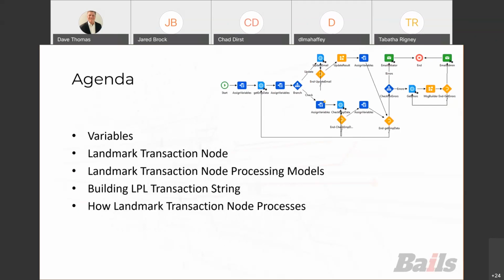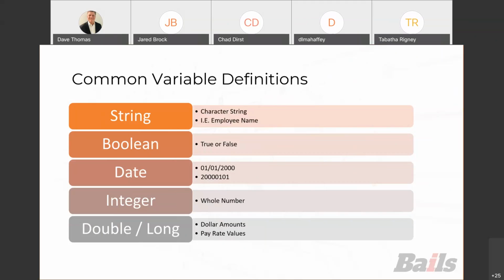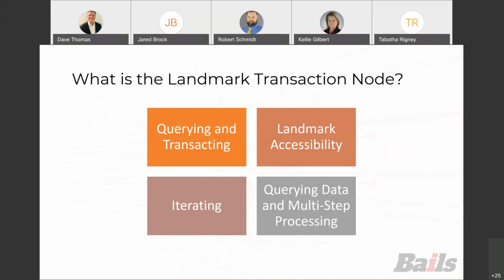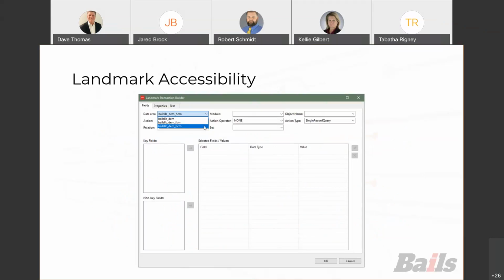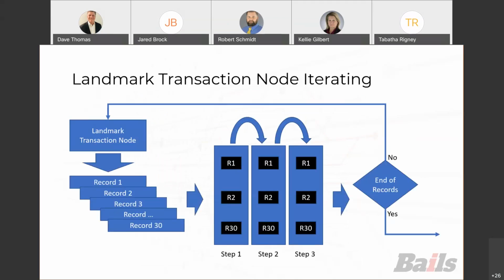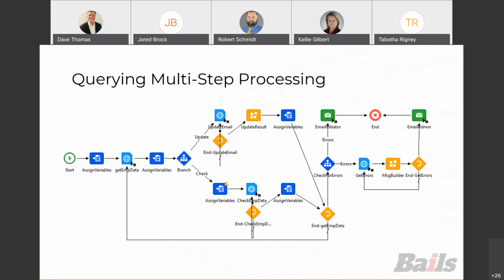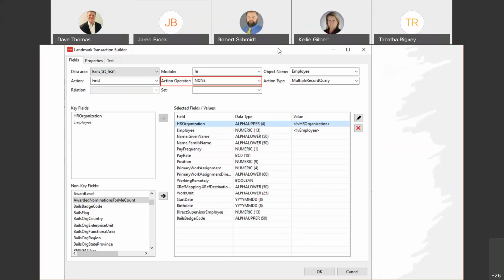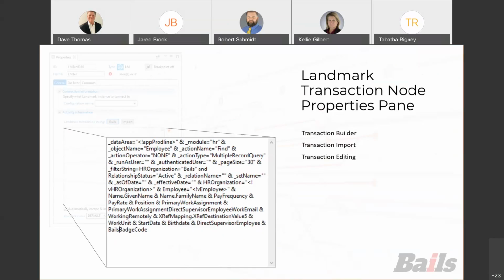Webinar: A Beginner's Guide to IPAs: Part ll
The next in a series of webinars about the basics of IPA, this session will dive deeper into real-world IPA examples and the technology that powers IPA under-the-hood. This session will be more practical than theoretical, with more time spent building and demonstrating live flows. Though we will be taking things in a more complex direction, this course will still be geared towards an audience who is just beginning to learn and utilize IPA.
Bails Presenters
Senior Technical Consultant- Robert Schmidt
Technology Practice Manager- Jared Brock